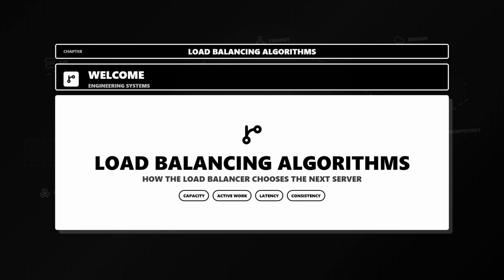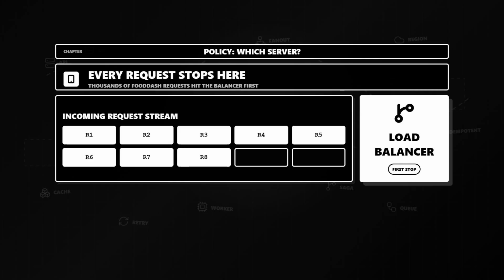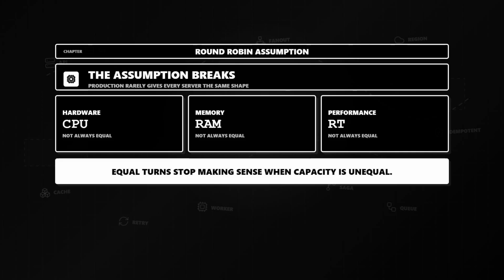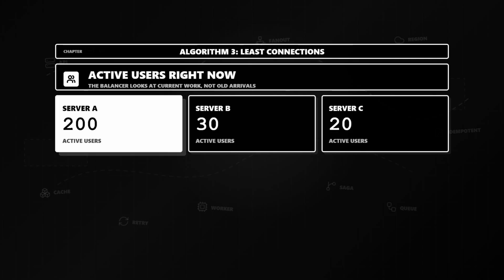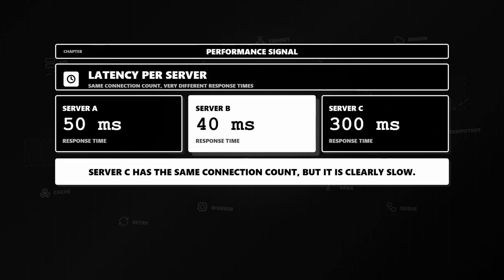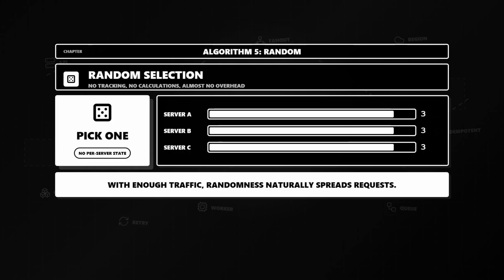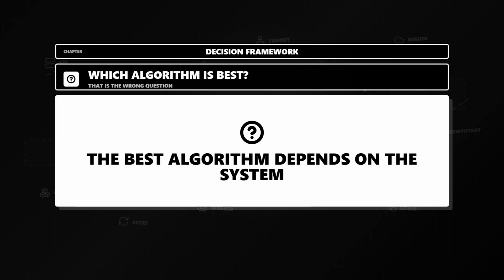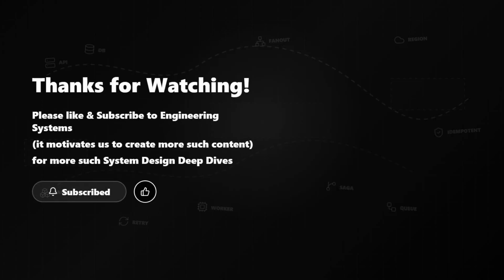How Load Balancing Algorithms Choose the Right Server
A load balancer does more than distribute traffic. It must decide which server should handle every incoming request.

In this episode of Engineering Systems, we continue the FoodDash example and explore how load balancing algorithms make that decision.

You’ll learn how these algorithms work:

* Round Robin
* Weighted Round Robin
* Least Connections
* Least Response Time
* Random Selection
* Hash-Based Routing

We’ll also examine why equal traffic distribution does not always mean equal workload, how server capacity and response time affect routing decisions, and why there is no single best load balancing algorithm.

Each strategy optimizes for a different goal. The right choice depends on your infrastructure, traffic patterns, workloads, and system requirements.

In the next episode, we’ll explore Layer 4 vs Layer 7 load balancing and see how load balancers can route traffic using ports, URLs, headers, cookies, and request data.